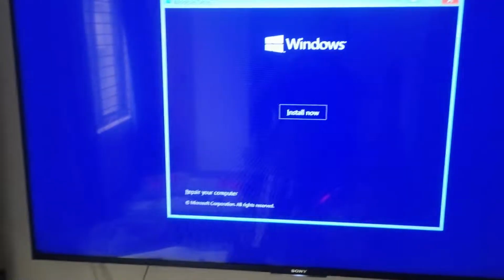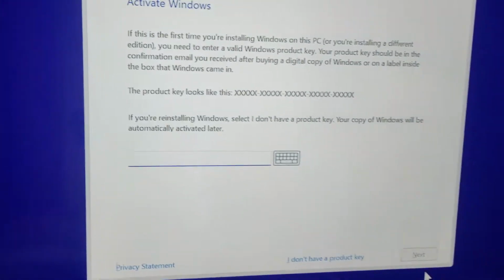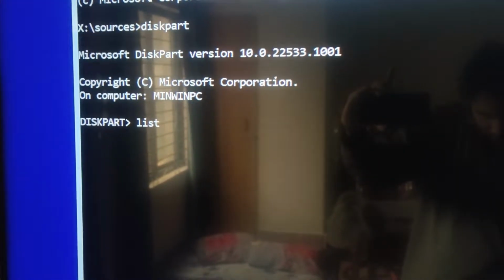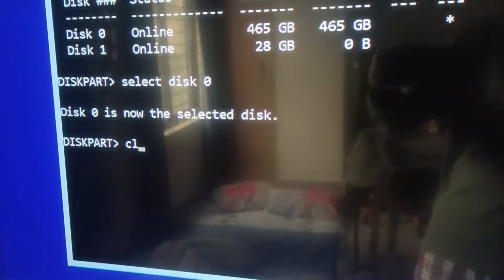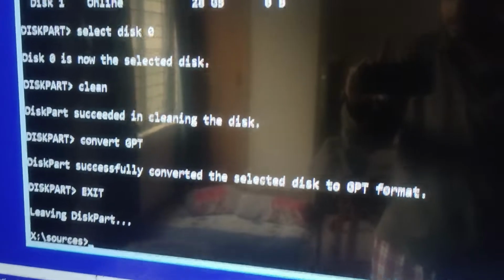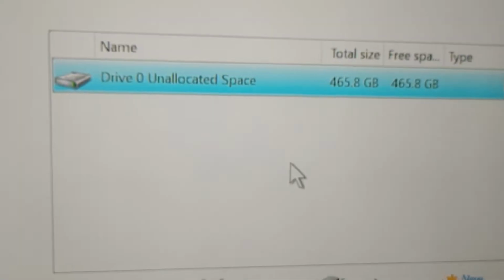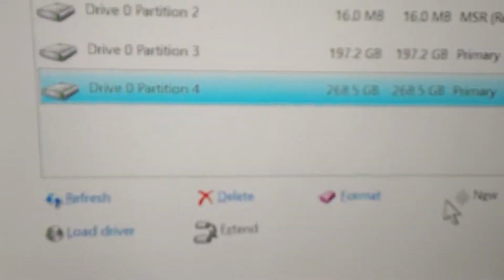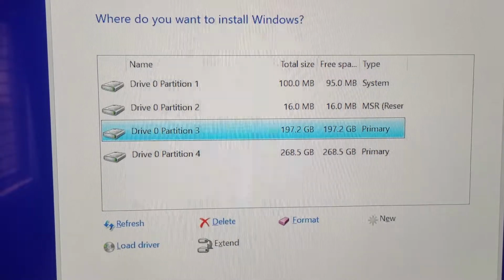MBR To GPT Windows 11 Installation | GPT Partition Style Windows 11 | GPT Windows 11 Install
I shows how to convert mbr to gpt while installing windows 11 without losing data. By seeing this vedio you can able to do gpt partition style windows 10 bootable usb.